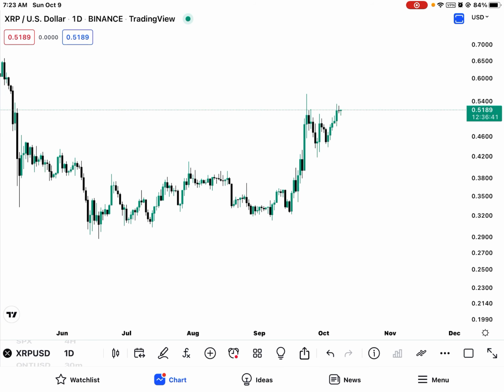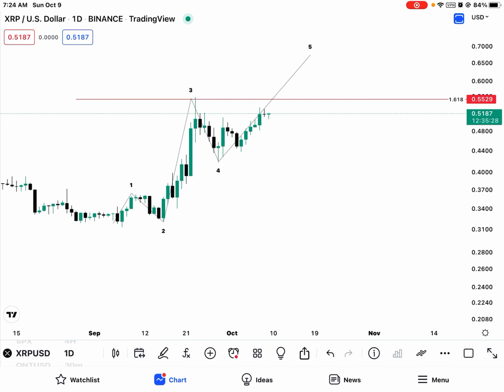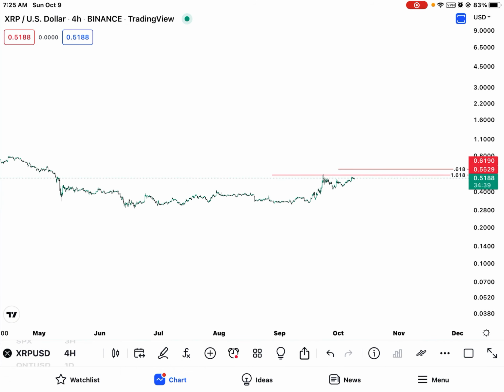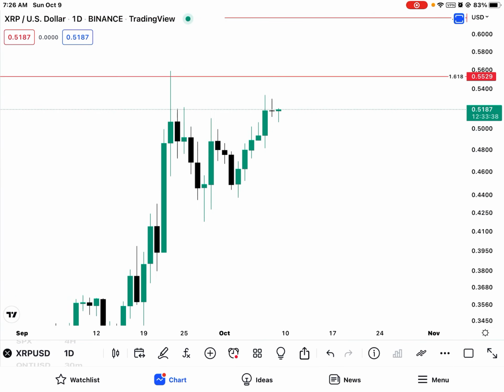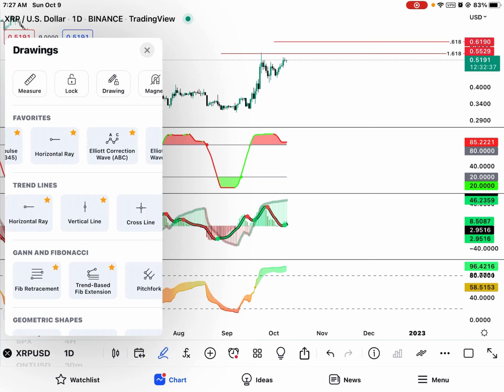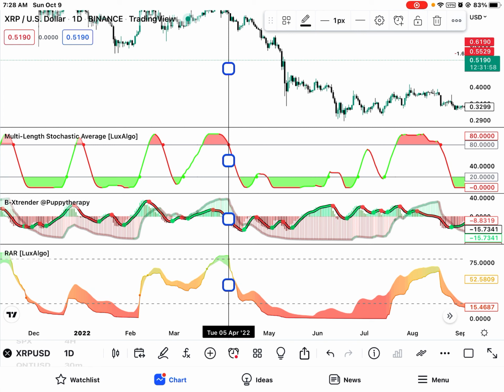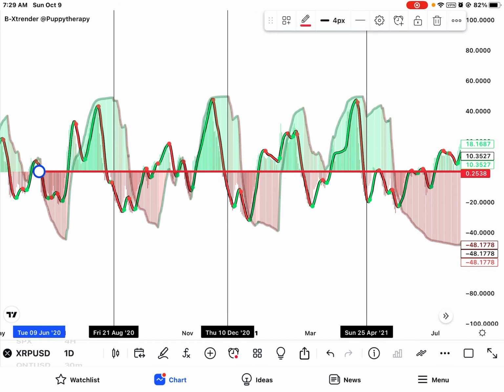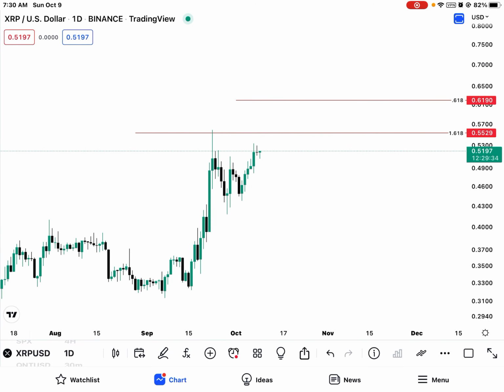XRP URGENT UPDATE - QUICK 7 min UPDATE